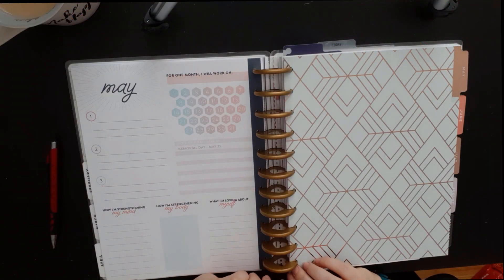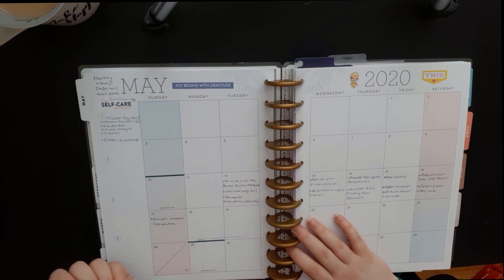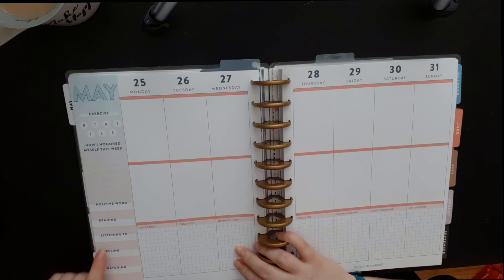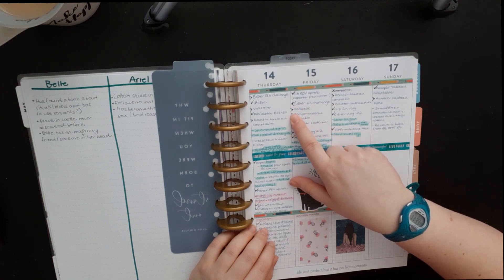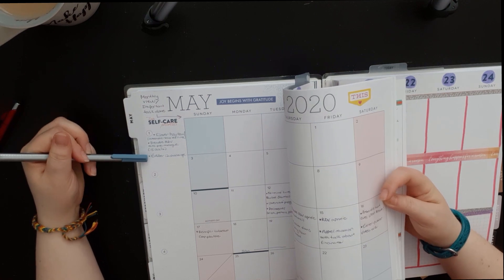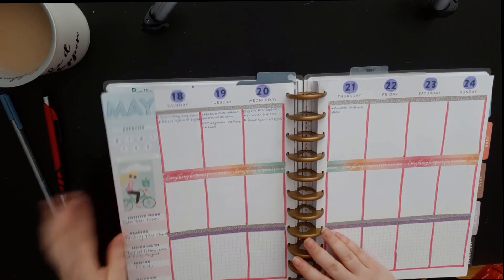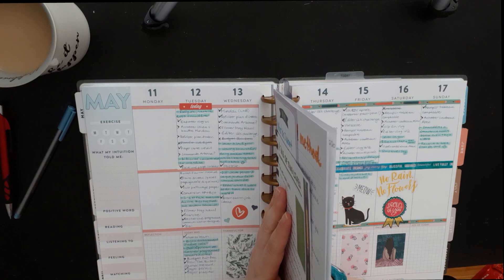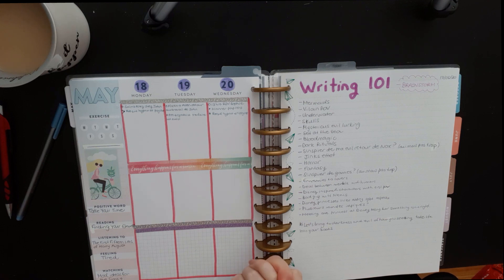How I use my Bullet Journal/Happy Planner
Hey hey, in this video I explain how I use the Bullet Journal Method into a Happy Planner.

The Bullet Journal Method by Ryder Caroll

My wishlist

***I buy most of my books at BOOKOUTLET. If you follow that link you'll have 10$ off your first 25$ order and I'll have 10$ off my next order:

***I buy most of my tees at QUERTEE. If you follow this link, you will get one free tee per tee bought and I'll also get a free tee!